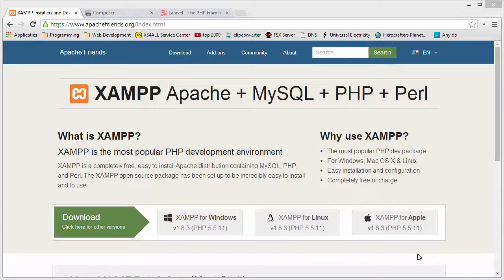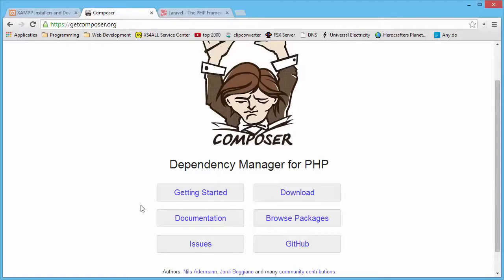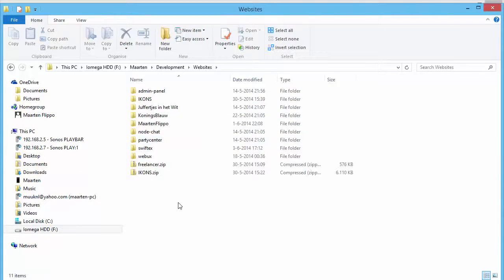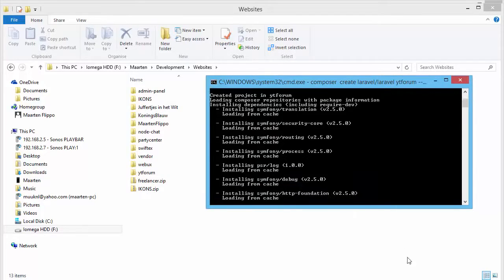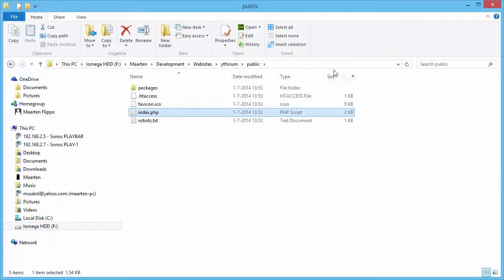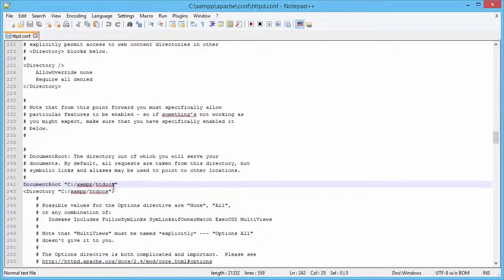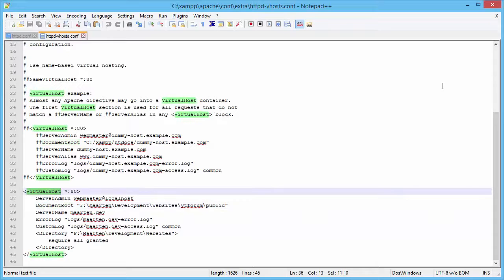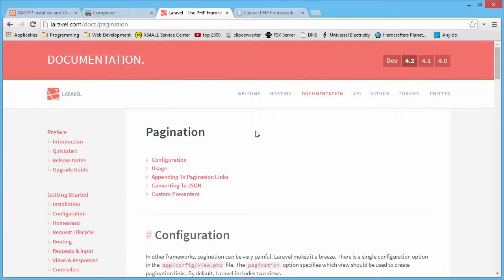PHP Beginner Tutorial Laravel Forum Software Part 1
PHP Beginner Tutorial  Laravel , PHP Beginner Tutorial Laravel